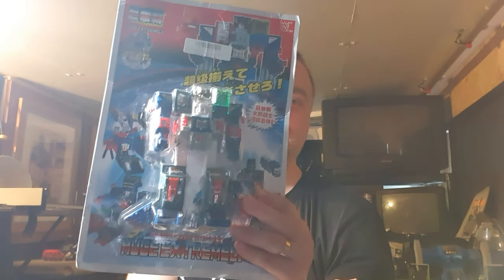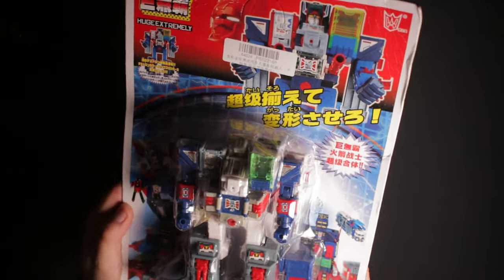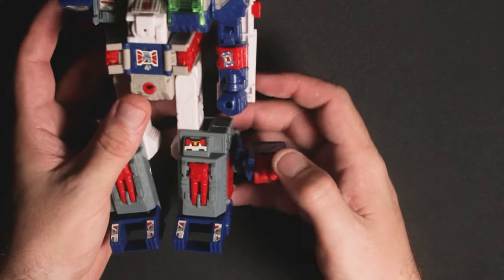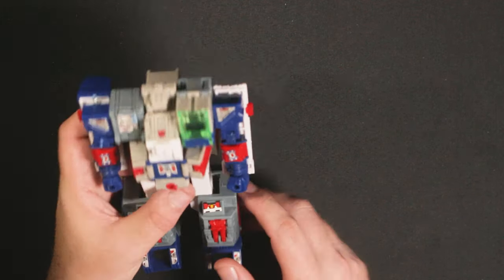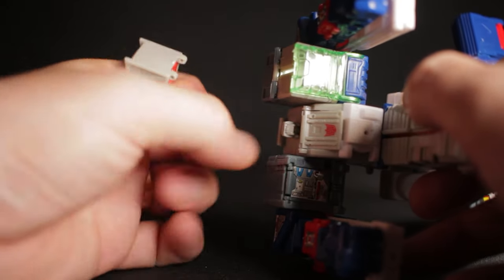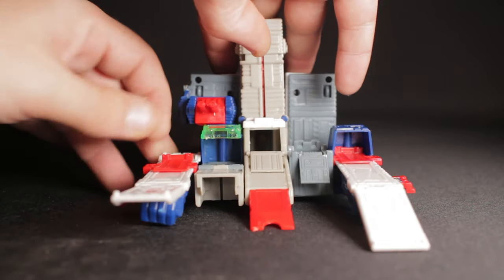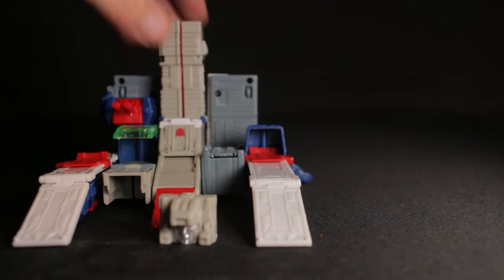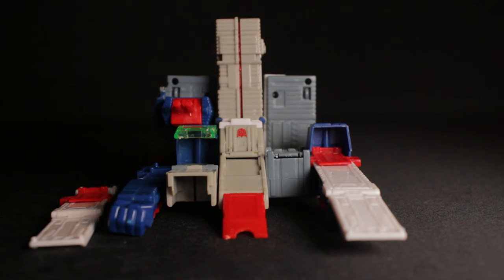HUGE EXTREMELY! (KO Fortress Maximus - Legends Scale Transformers Review)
A Legends Scale, Transformers G1 Accurate, Fortress Maximus... For £1.50!??! WHERE DO I SIGN UP??? - But wait... is this thing gonna disintegrate the second we open the packaging?? Well... Yes - but it's fun watching it happen, ain't it?? ;)